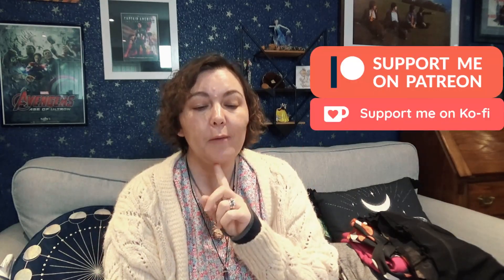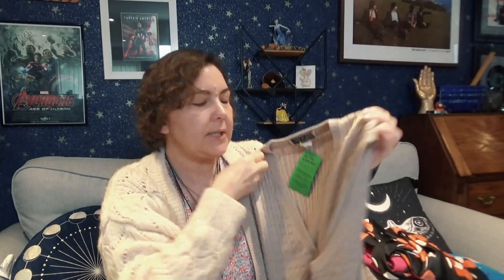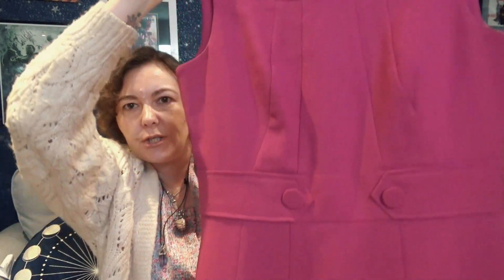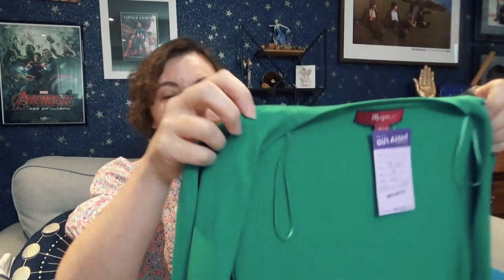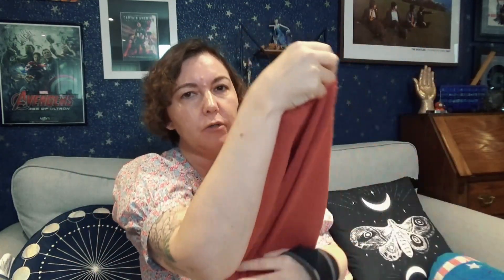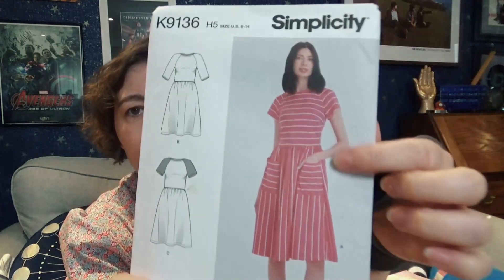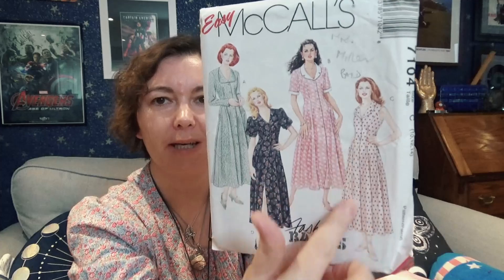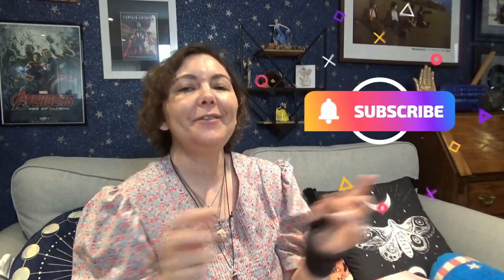thrift haul January 2023 [CC]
In this video, I'm sharing my January 2023 thrift haul. This haul includes items from different eras, styles, and price ranges, giving you a broad range of options to choose from when thrifting.

If you're looking for inspiration for your next thrift haul, be sure to check out this video! This haul includes a variety of different items, ranging from clothing to vintage sewing patterns, so there's something for everyone! If you're a beginner or a seasoned thrifter, this haul is a great way to get started!

0:00 intro
1:41 clothing
10:00 DVDs and books
15:39 witchcraft
16:22 vintage sewing patterns
21:05 outtro